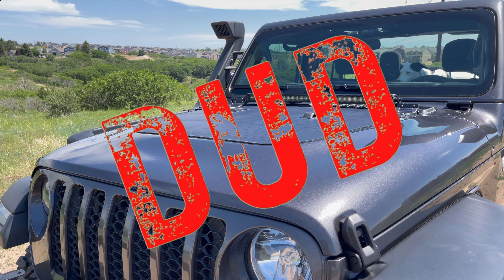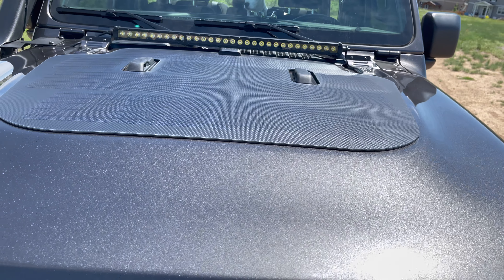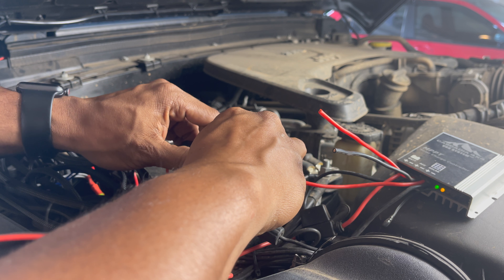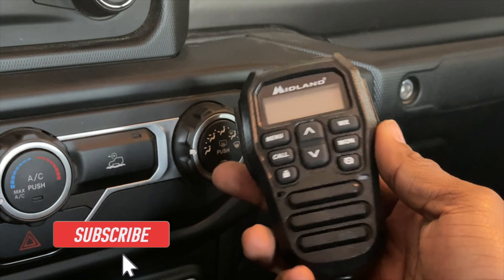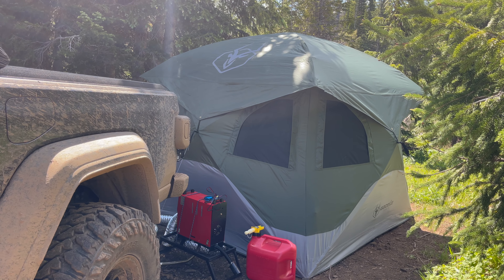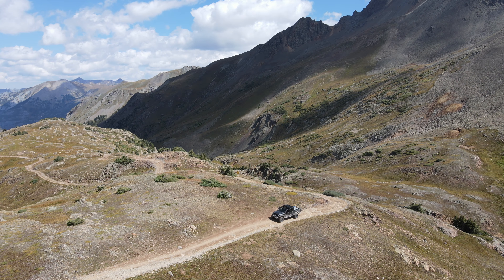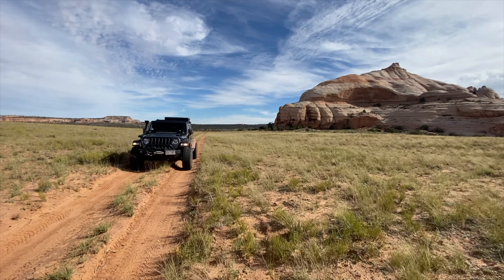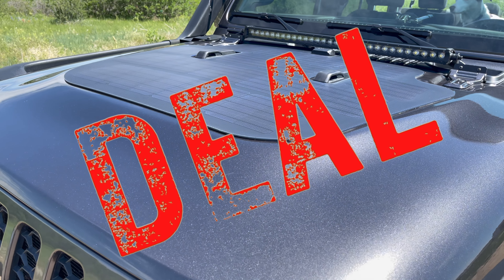SOLAR POWER Hood Solar Panel REVIEW - Cascadia 4x4 VSS System - JL Jeep JT Gladiator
Installed the Cascadia 4x4 VSS System - hood solar panel - on my 2020 Jeep Gladiator.  After a full season of off-roading I'm ready to give my full review.